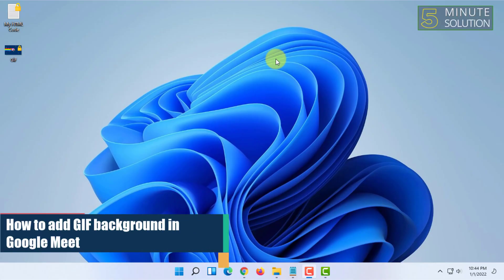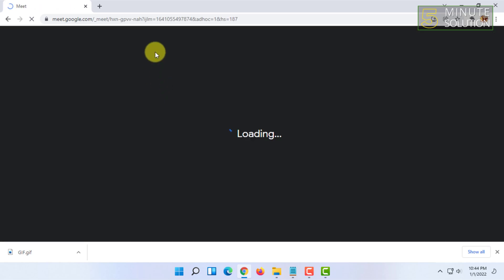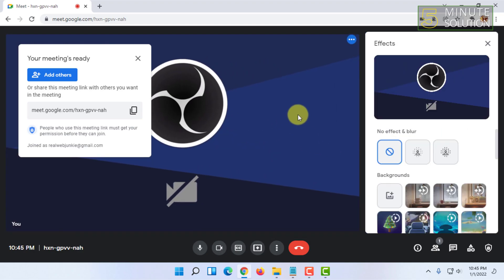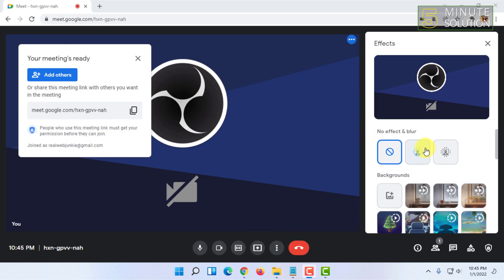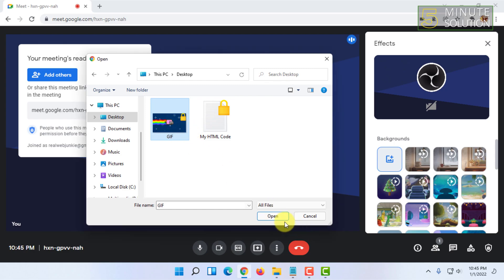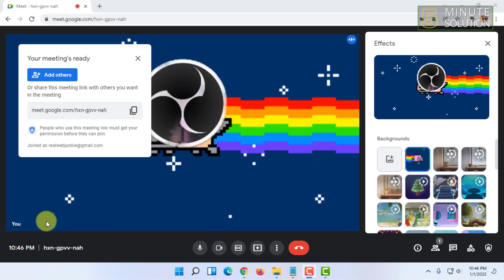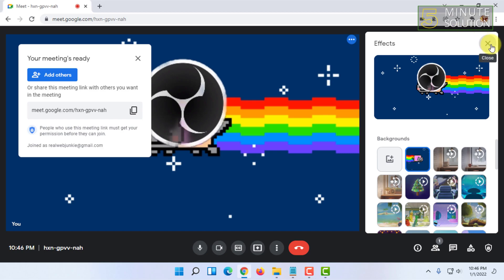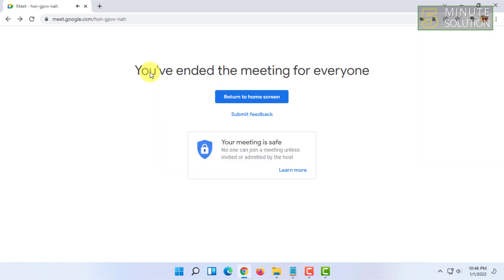How to add GIF background in Google Meet 2024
Close the Developer tools window and left-click on the rectangle that has the plus icon on it. This will open a file explore where you can choose a file. Click on the video or GIF image that you would like to use as your background.

▼ Related Keywords ▼

"how to put gif in google meet profile picture"
"funny google meet background"